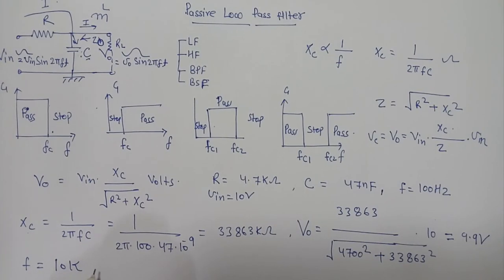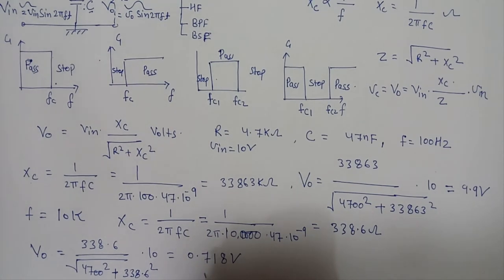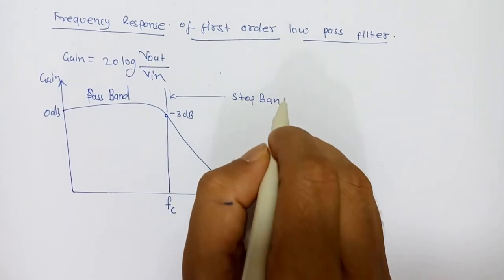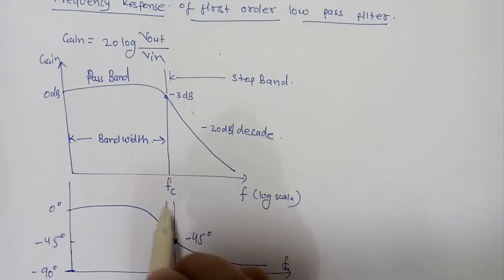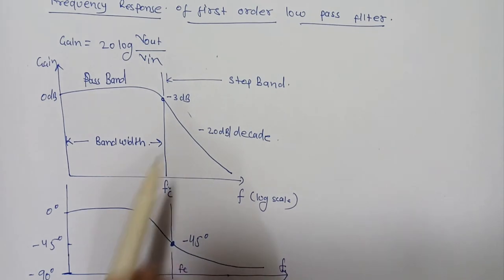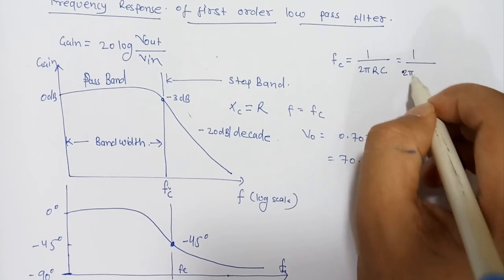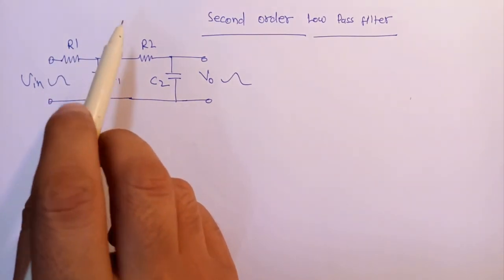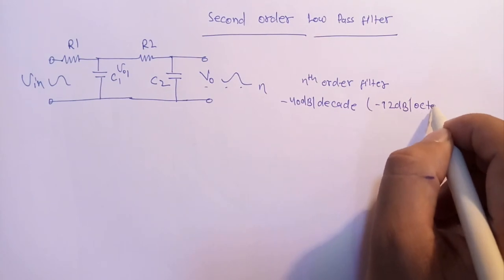Analog Low Pass Filter and Simulation in Multisim Part 2/4